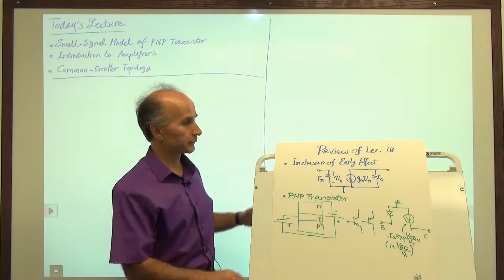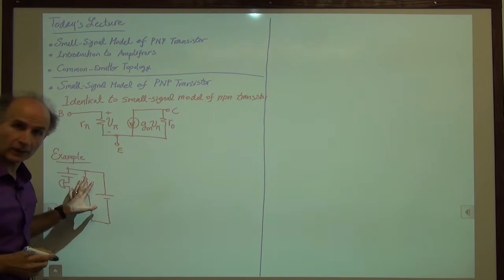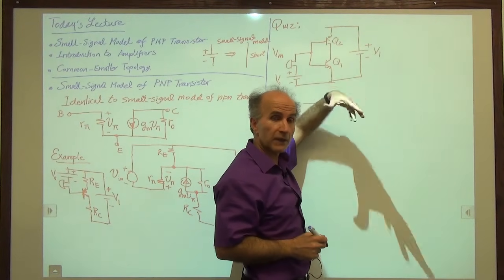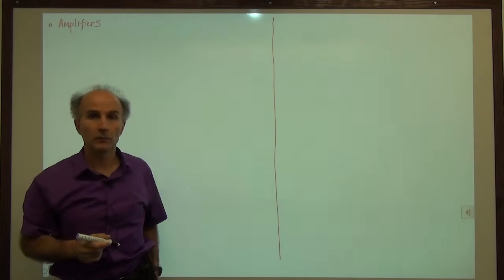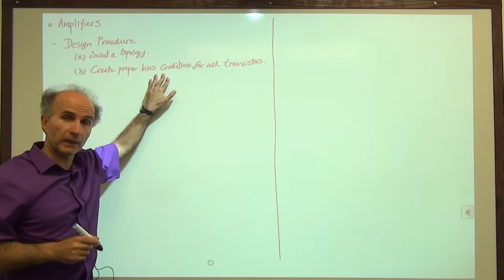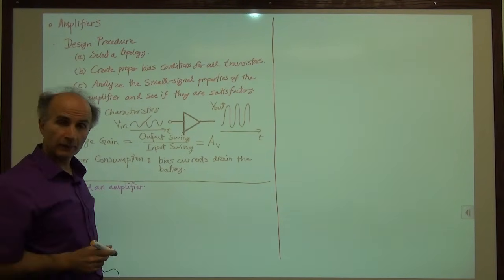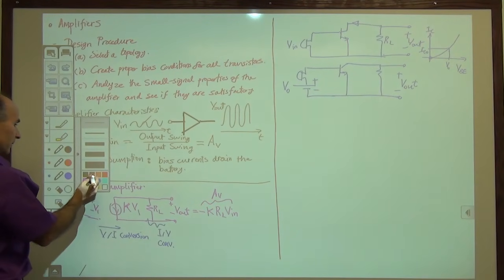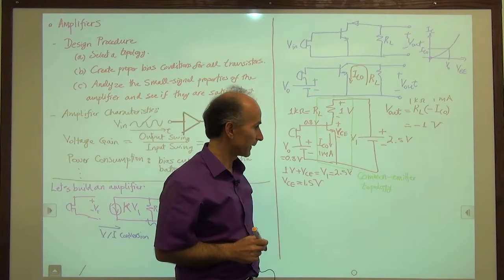Razavi Electronics 1, Lec 19, Evolution of Ampifiers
Amplifier Evolution